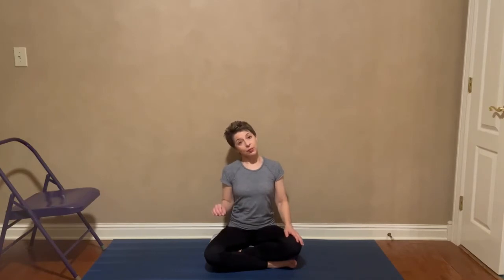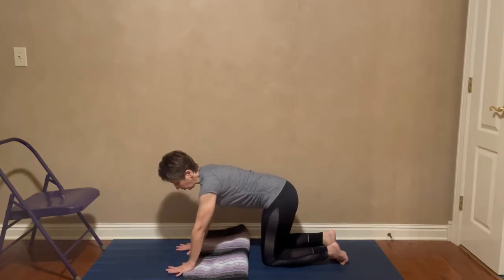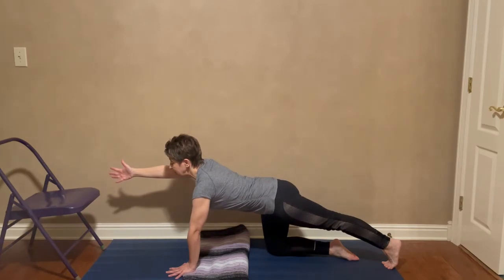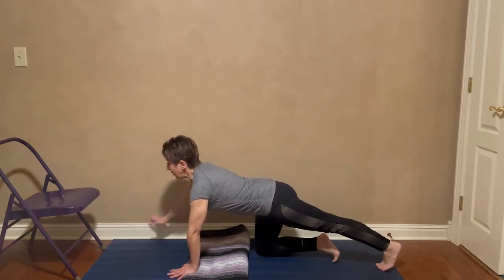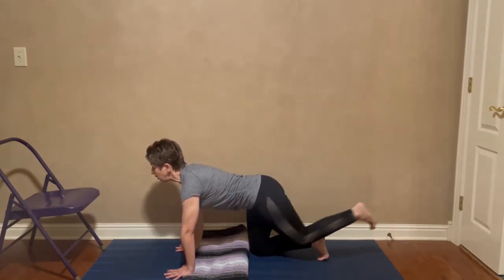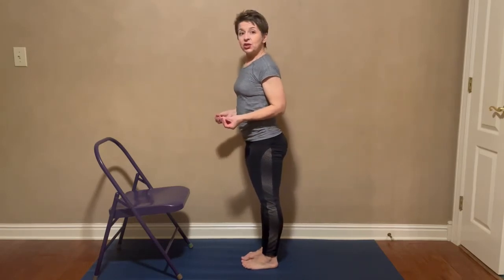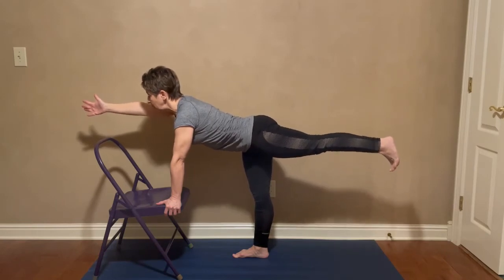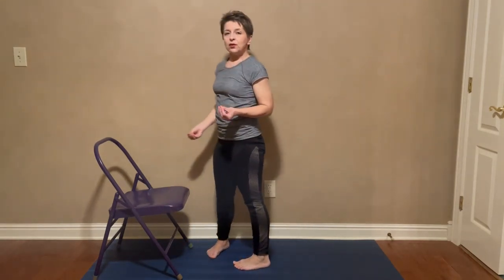Spinal Extension variations (Yoga - Bird Dog)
This video shows ways to modify the Spinal Extension exercise for people with irritated wrists and/or knees.